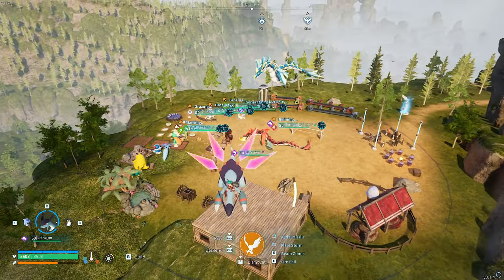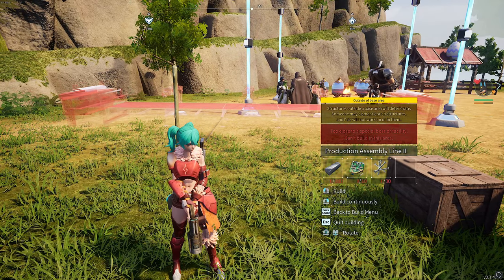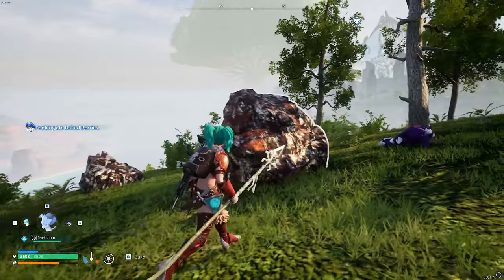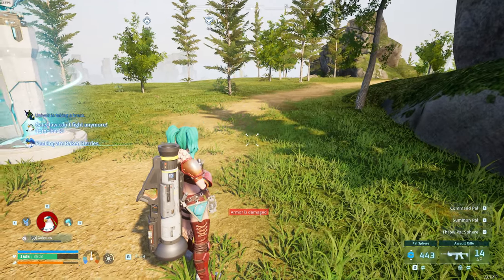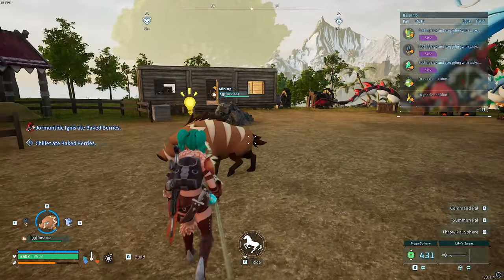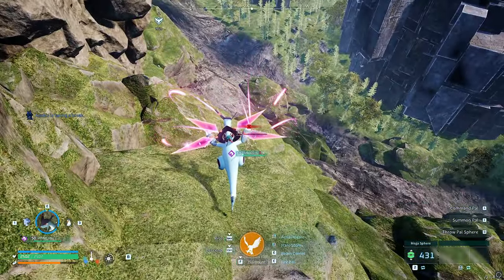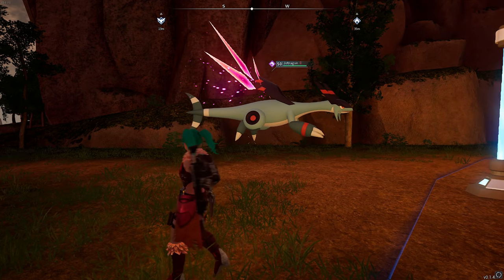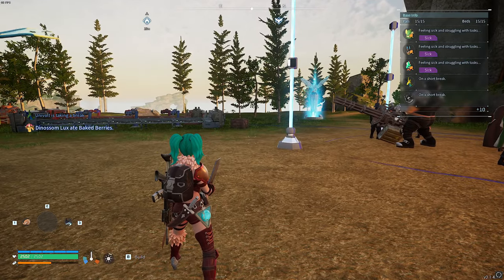SUMMON 2 PALS at the SAME TIME?! 😲 UNLIMITED MONEY GLITCH, RARE SCHEMATICS & MORE! Palworld 0.1.4.1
TIMESTAMPS:
00:00 Intro
00:32 Duplication Glitch
02:11 Mine Really Fast Glitch
03:02 Summon 2 Pals Glitch
04:32 Unlimited Money Glitch
06:35 Unlimited Gold Schematics Glitch
07:53 Outro